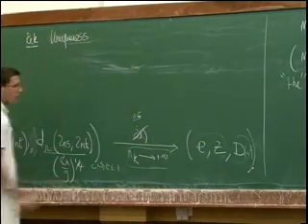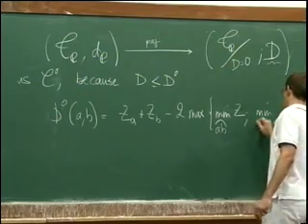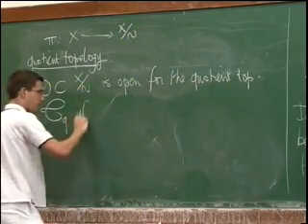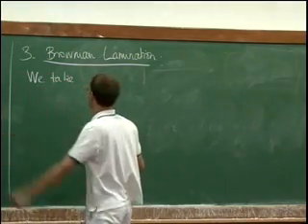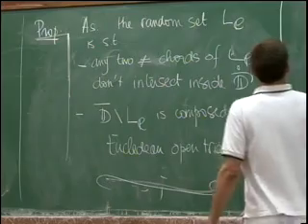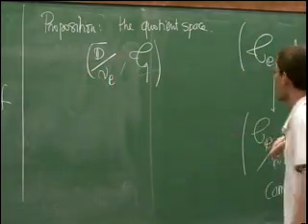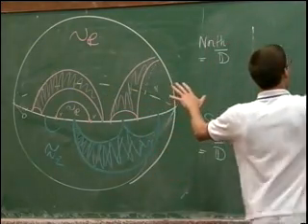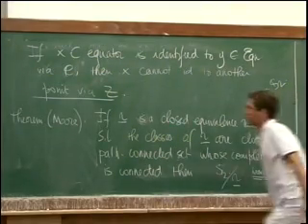Clay Mathematics Institute 2010 Summer School - T. A. for course 1 Nicolas Curien - Class 06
T. A. for course 1 Nicolas Curien